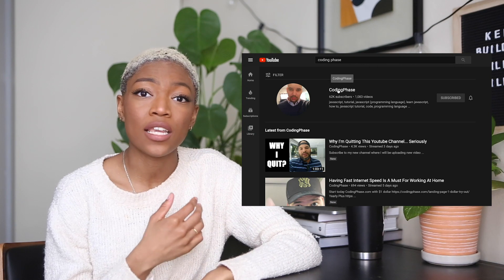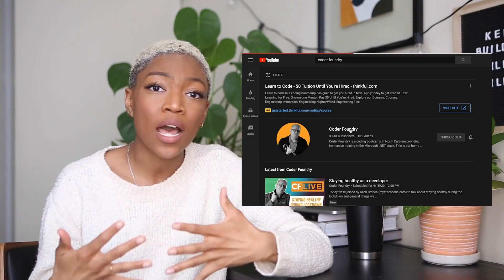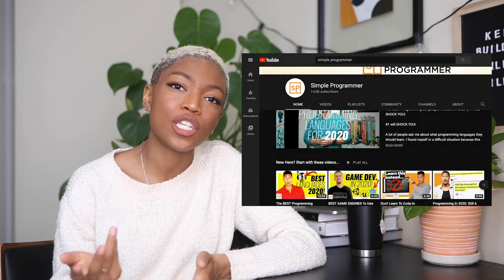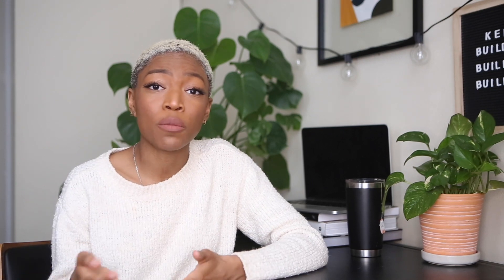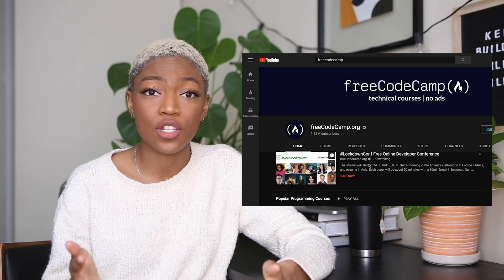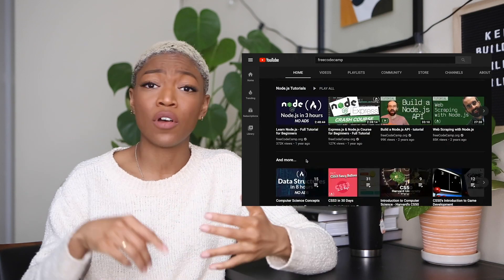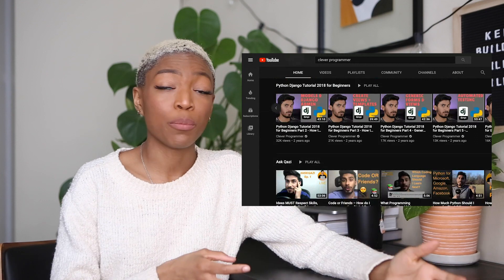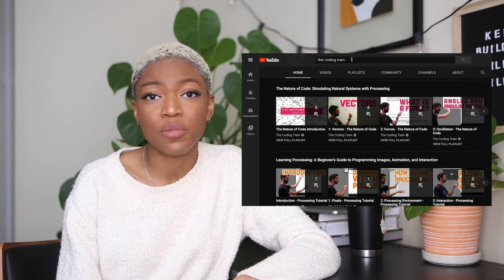Best Coding Channels For Learning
What channels will give you what you need to learn a new language or strengthen your coding skills?

I'm sharing my favorite YouTube channels for learning code.

 Make sure you check them all out and start learning!

❏ RELATED POSTS: ❏

timestamps

0:00 intro
0:54 Coding Phase
1:35 Coder Foundry
2:15 Simple Programmer
3:07 Coding with Mosh
3:45 free codecamp
4:43 clever programmer
5:23 Coding Train

❏ CHANNELS MENTIONED: ❏